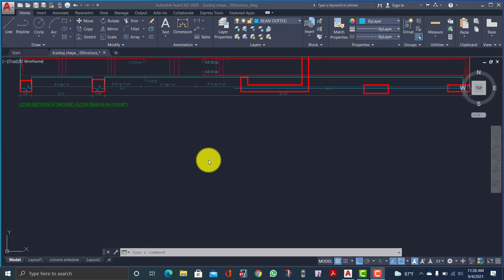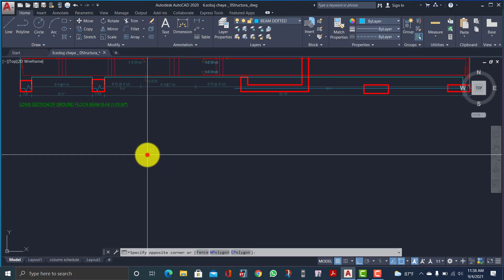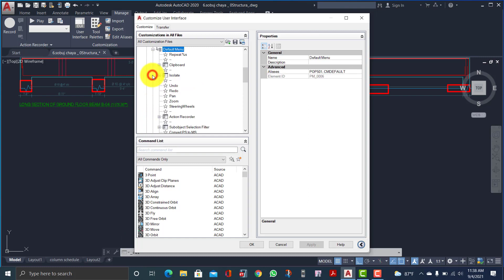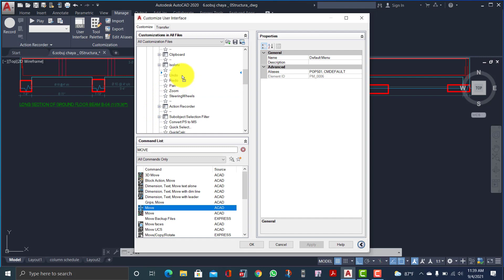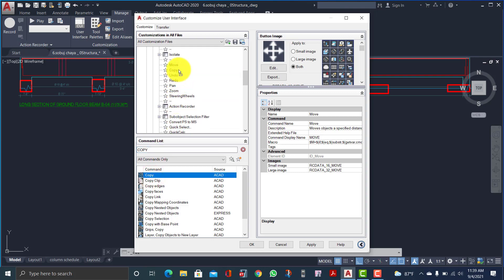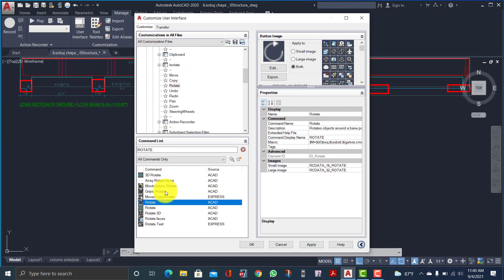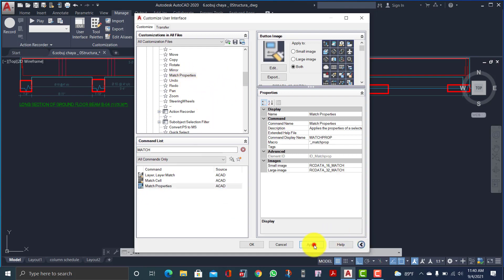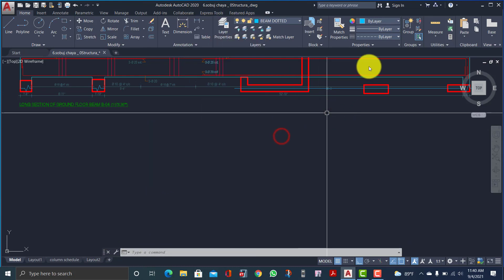Adding Command in Shortcut Menu | Customize Right Click Menu | AUTOCAD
To create a standard shortcut menu
In the Customize tab, Customizations In pane, right-click the Shortcut Menus node. Click New Shortcut Menu.

The new shortcut menu (named ShortcutMenu1) is placed at the bottom of the Shortcut Menus node.

Right-click ShortcutMenu1. Click Rename and enter a new shortcut menu name.
In the Properties pane, Description box, optionally enter a description for the shortcut menu.
In the Aliases box, click the […] button.
In the Aliases dialog box, press Enter to start a new line and enter the desired alias. Enter additional aliases for the menu, and press Enter after each one. An alias is automatically assigned, and defaults to the next available POP number, based on the number of shortcut menus already loaded in the program.

In the Command List pane, drag the command that you want to add to the shortcut menu in the Customizations In file name pane.

Continue adding commands until the new shortcut menu is complete.
Click Apply.